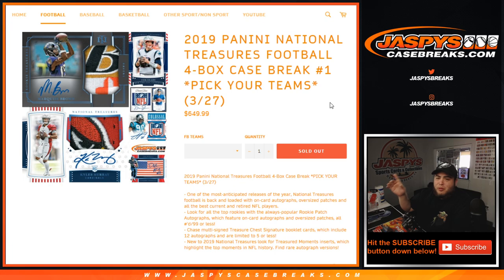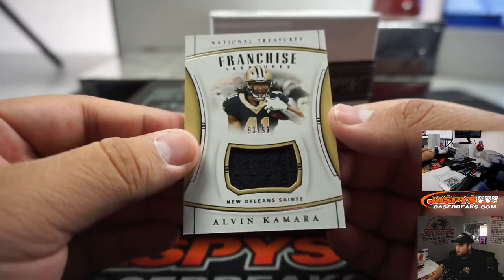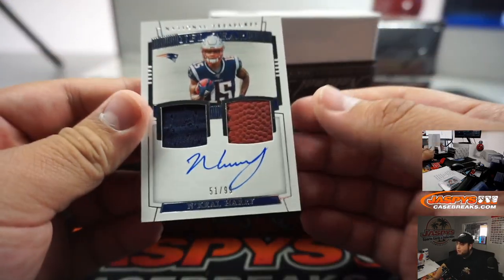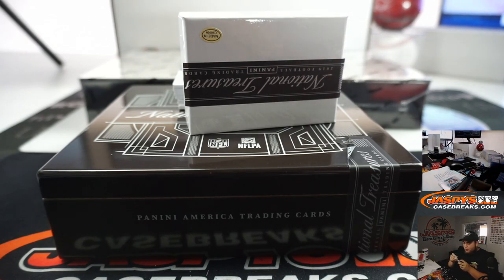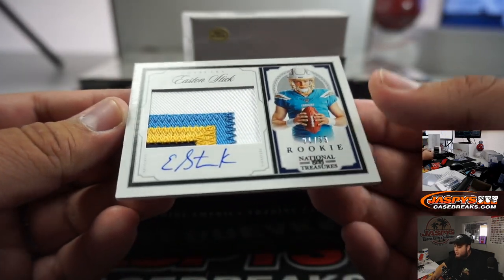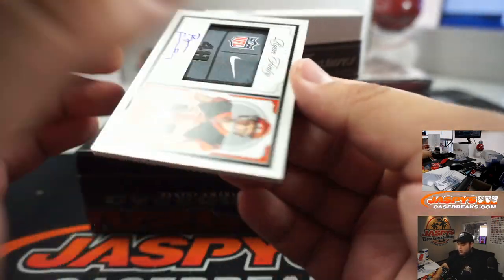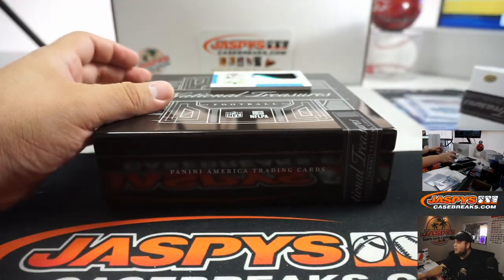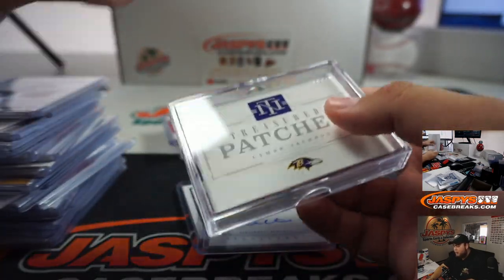F. 3/27 - 2019 PANINI NATIONAL TREASURES FOOTBALL 4-BOX CASE BREAK #1 *PYT*